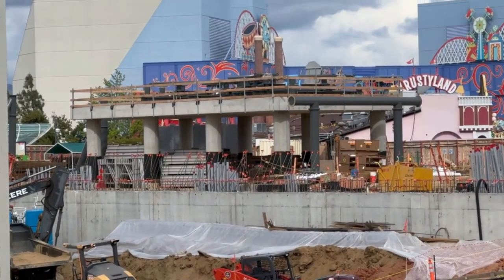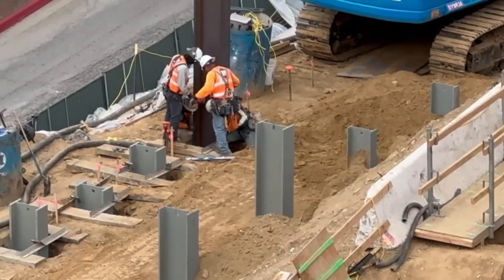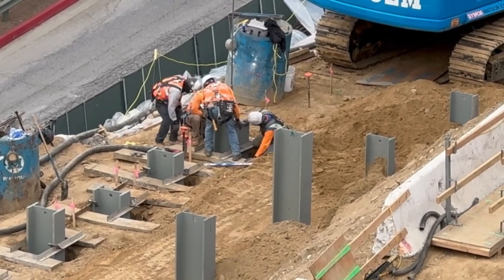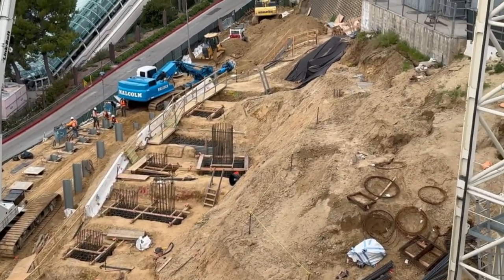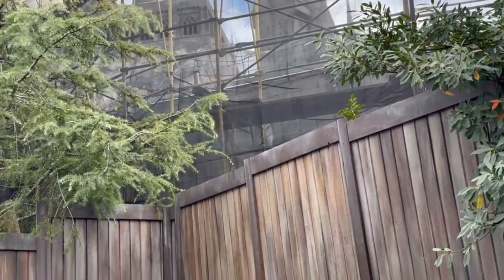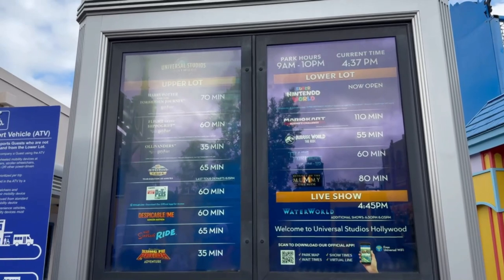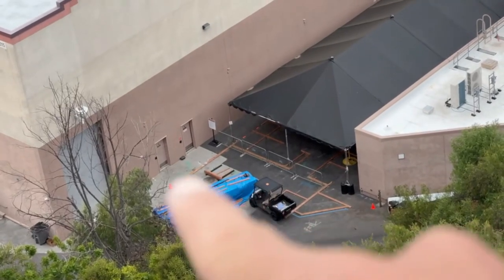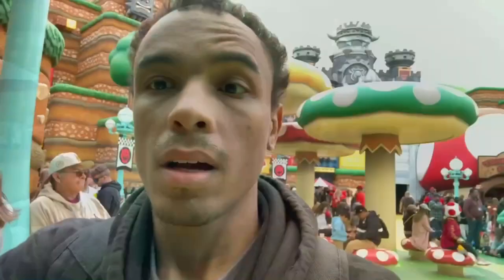Get Ready for Thrills: Fast and Furious Construction Update at Universal Studios Hollywood!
More supports and rebar are going in the fastandfurious roller coaster at universalstudioshollywood !